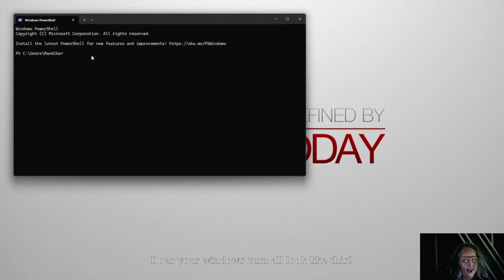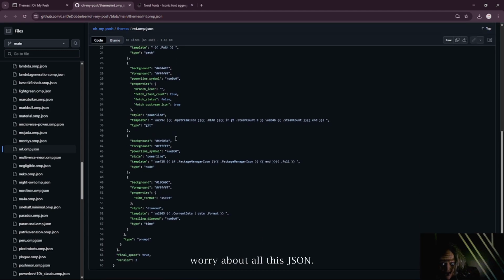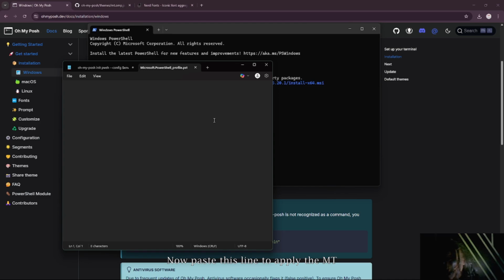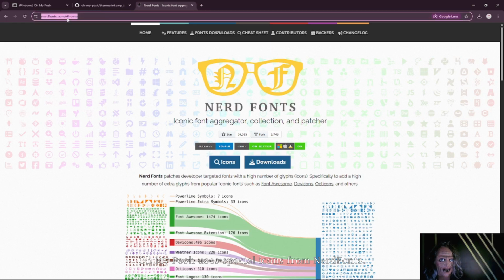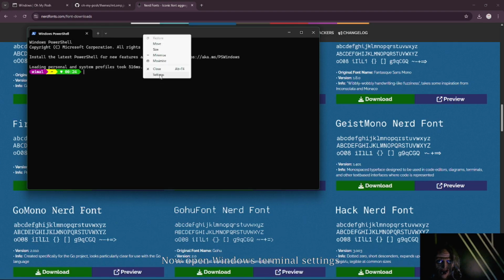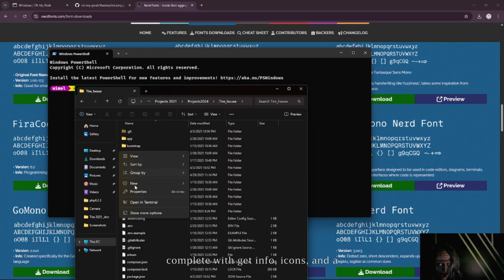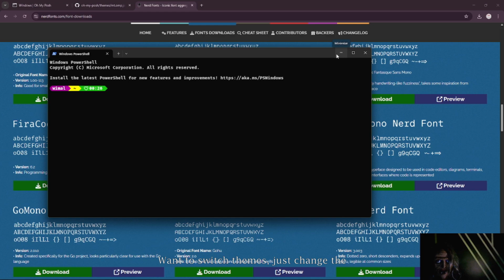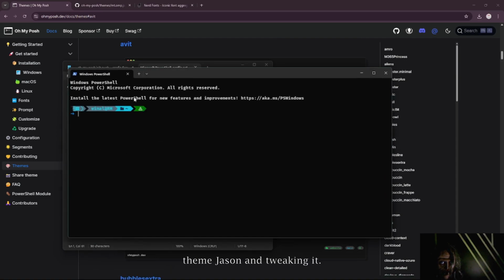Your Terminal Is Ugly — Fix It with Oh My Posh in 5 Minutes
🎨 Make Your Windows Terminal Look Awesome with Oh My Posh!
Tired of the plain old PowerShell? In this video, I’ll show you how to install and configure Oh My Posh, apply stunning themes, and set up Nerd Fonts for icons — all in just a few minutes.

Whether you’re a developer, coder, or just want your terminal to look 🔥, this guide is for you.

# Install Oh My Posh using winget
winget install JanDeDobbeleer.OhMyPosh -s winget

# Open your PowerShell profile in Notepad
notepad $PROFILE

# Add this line to apply the 'MT' theme
oh-my-posh init pwsh --config "$env:POSH_THEMES_PATH\mt.omp.json" | Invoke-Expression
✅ You can replace mt.omp.json with any other theme name later!

💬 Comment your favorite theme or questions below!